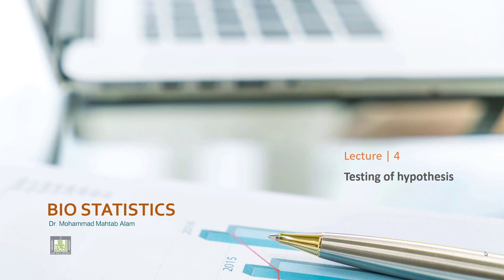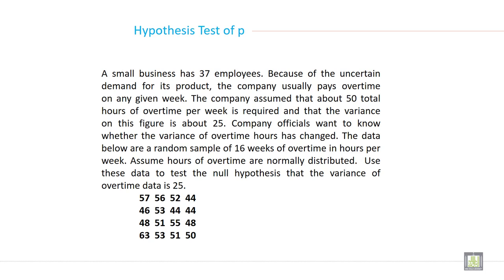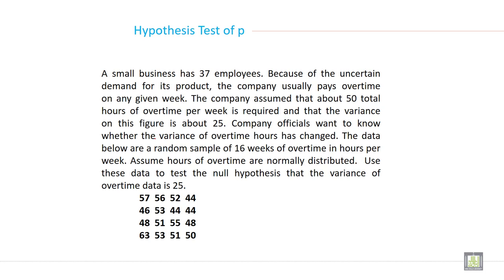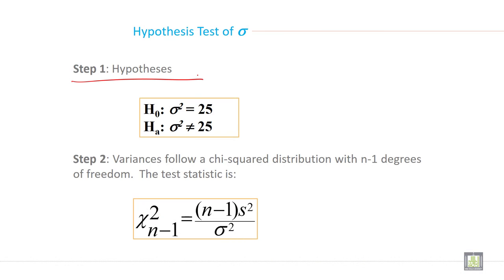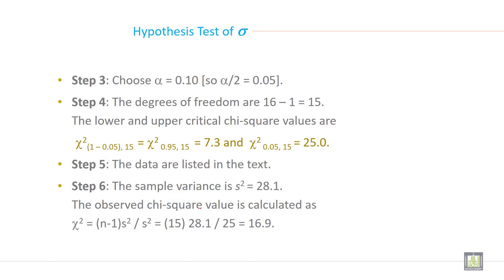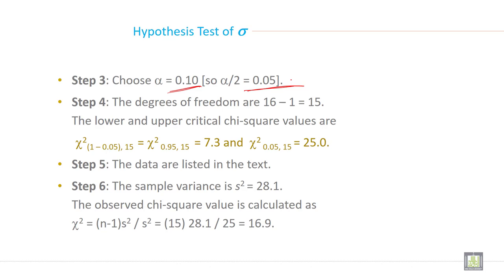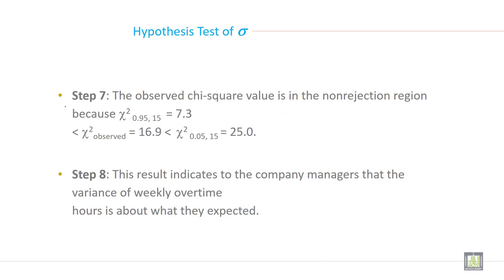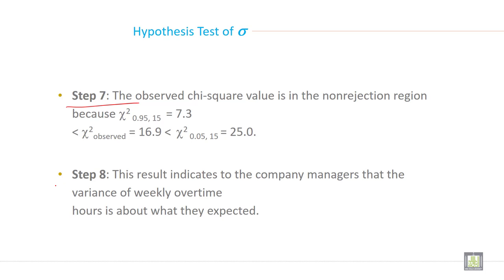Applied Biostatistics | U4-L15 | Hypothesis testing for Variance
Chapter 4 - Lecture 15 : Hypothesis testing for Variance
Eight steps of hypothesis testing for Variance.